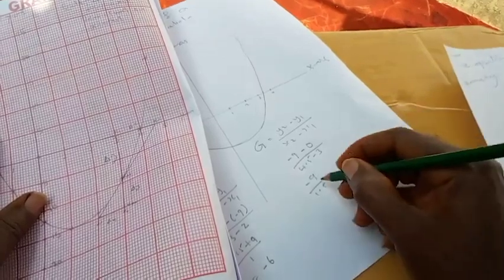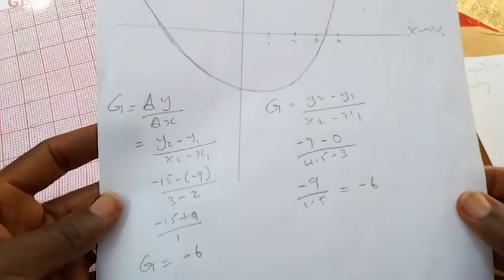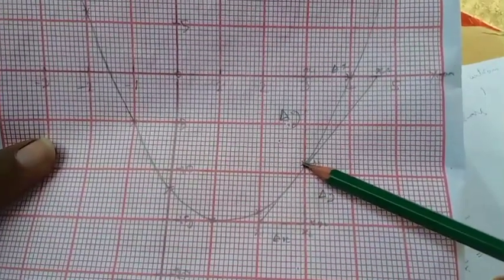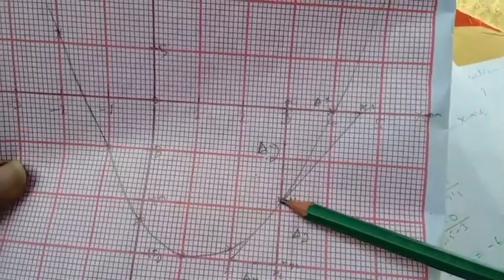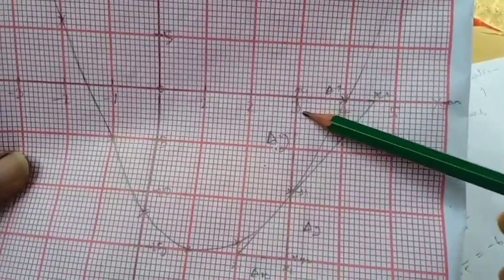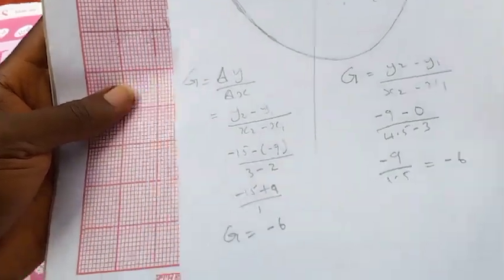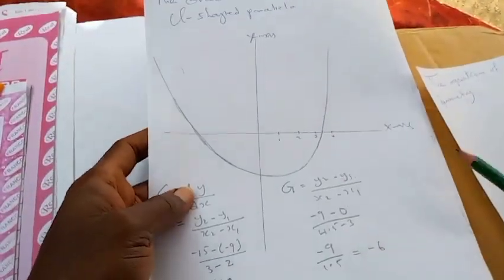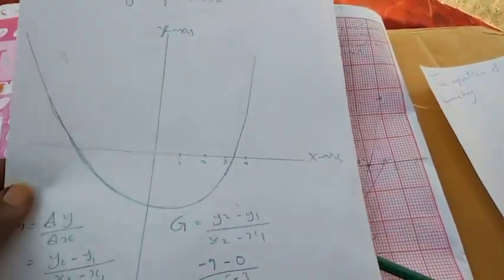GRADIENT OF A QUADRATIC CURVE (U-SHAPED PARABOLA) EXPLAINED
The gradient of a quadratic curve is the gradient of the tangent to that curve at a given point.
It is calculated as the ratio of change in y-axis to the corresponding change in x-axis.
we have an expression for calculating this change. Care must be taken to determine the initial and final positions of the change on both axis. @victorohia739#maths